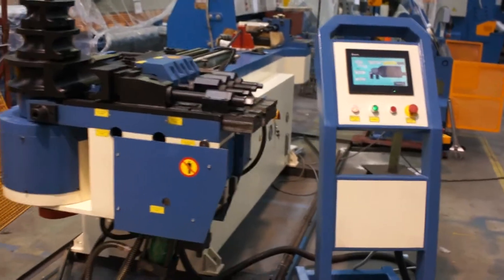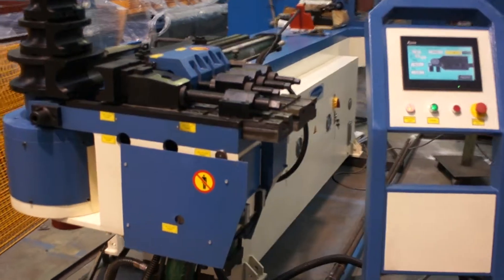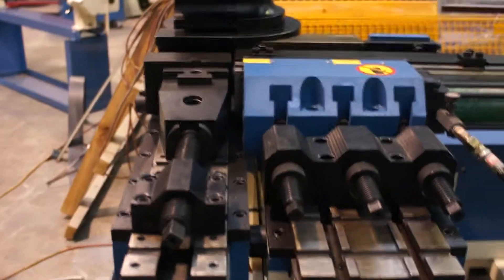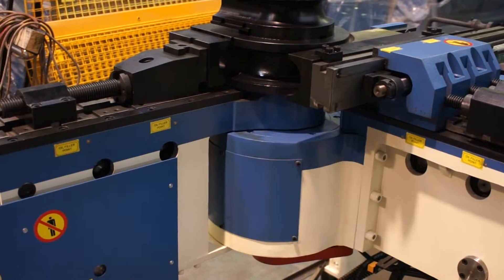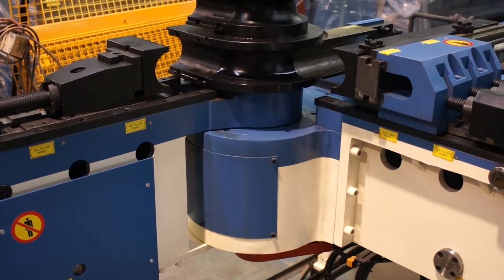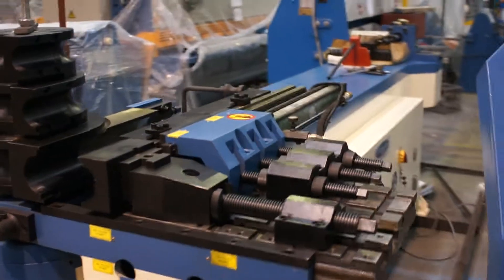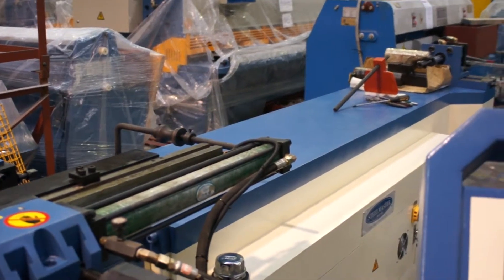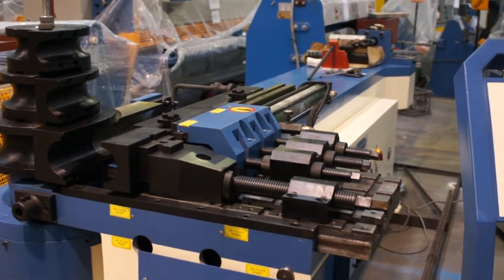Steelmaster Mandrel Tube Bender Model: SM-BMT76CNC1 - 76mm Capacity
Introducing our SM-BMT76CNC1 Metalworking Mandrel Tube Bending Machine.
Key Features:
•           76mm OD Capacity.
•           Heavy Duty Construction.
•           2D Functionality, Bending & Rotating, manual Length Position.
•           1 Sets Standard Tooling Included.
•           Huge Selection Tooling Available
•           Mitsubishi Controller & Servo Drive System
•           Sizes Available from 18mm ~ 325mm Capacities
•           We Offer NC, CNC1 & CNC2 Models.
•           Call Through With Your Tube bending Application.
•           Please Quote Stock Code: 22-0305CNC1

We also offer a wide selection of Metalworking Tube & Pipe Bending Machines from simple manual through to full CNC.

Steelmaster Metalworking Tube & Pipe Bending Machine.
When looking for a quality Metalworking Tube & Pipe Bending Machine, look no further than Steelmaster Industrial.  Steelmaster Industrial's Metalworking Tube & Pipe Bending Machines offer the Sheetmetal worker a very high quality machine with superb features and tight tolerances at reasonable prices.  Steelmaster carries over 6 models of Metalworking Tube & Pipe Bending Machines  in stock at all times for quick shipments.  Steelmaster Industrial's ever growing line of Metalworking Tube & Pipe Bending Machines consists of manual & motorized, electric, digital and also mandrel bending machines as well along with a large range of tooling & accessories. Depending on your needs we have the model for you.

Manual Operated Metalworking Tube & Pipe Bending Machines
With several models to choose from our manually operated SM-HB2, 2" capacity  gives the best "bang for the buck" of any of the Metalworking Tube & Pipe Bending Machines. This model comes standard with 10 sets of formers, 2 x stage hydraulic pump and very simple operation. We also offer a range of punching, bending and other forming tools which can be used in conjunction with this model.

Motorized Metalworking Tube & Pipe Bending Machines
Steelmaster Industrial offers one of the best selections of Metalworking Tube & Pipe Bending Machines around. From our simple motorized  SM-HTB1000 with 3 sets of formers up to 2" , our SM-UNI40A and also NEW SM-UNI70A through to our full CNC3 mandrel Benders.  Our Metalworking Tube & Pipe Bending Machines have been fitted up to offer you the best selection of features and come standard with safety e stops to ensure all round safe operation along with a wide range of tooling to suit all applications.

For More information on any of these machines, go or contact a Steelmaster industrial Rep